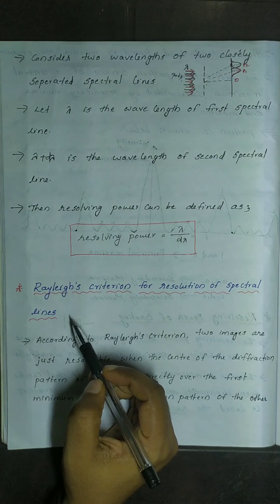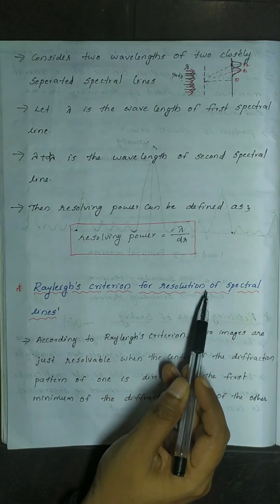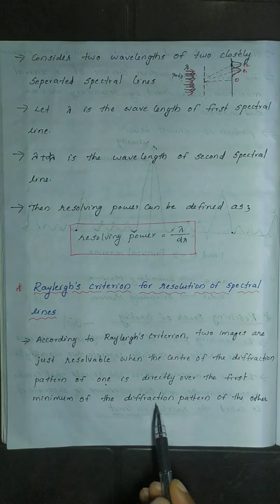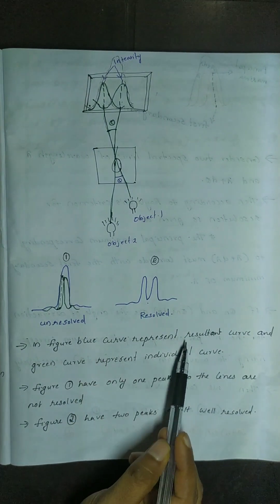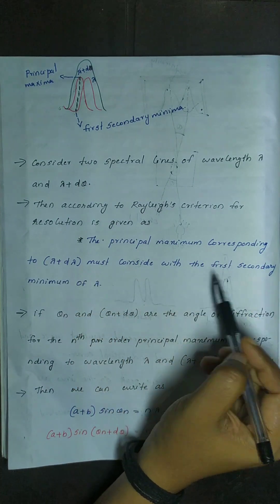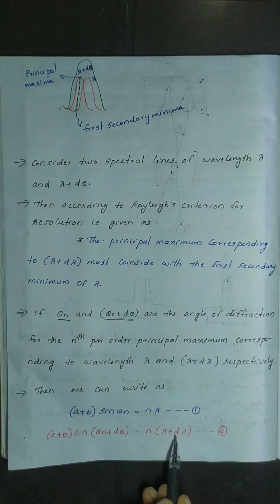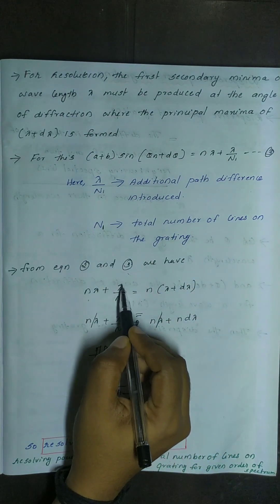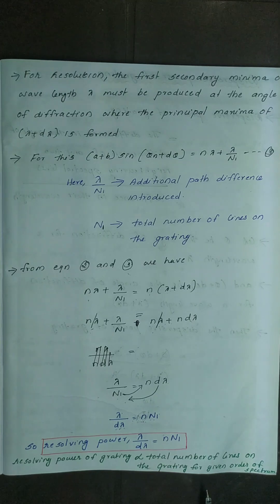Rayleigh's criterion for resolution of spectral lines/ Chapter II- Diffraction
2nd semester complementary physics/ Rayleigh's criterion for resolution of spectral lines/ Chapter II- Diffraction